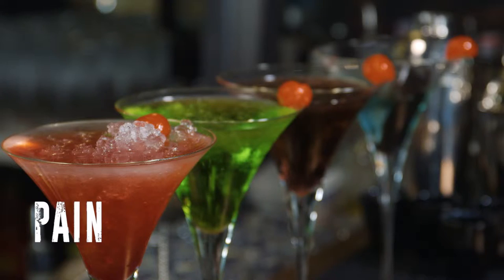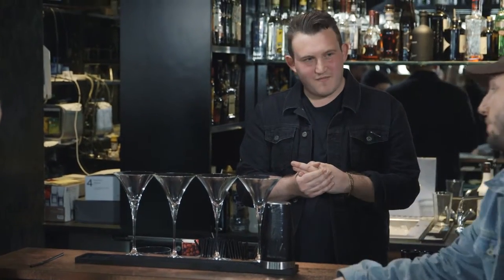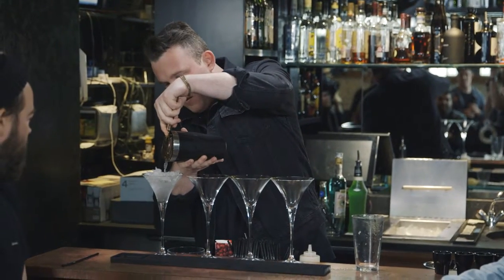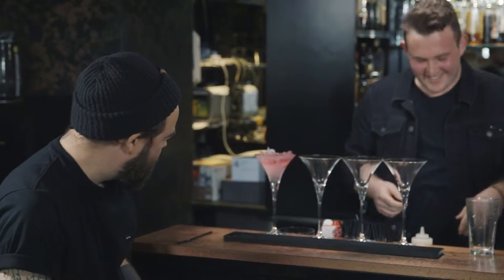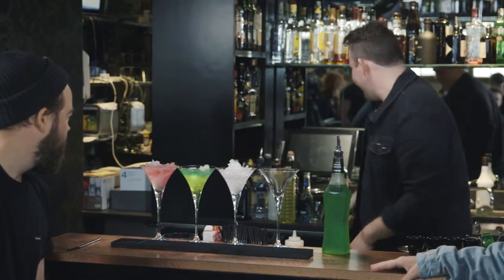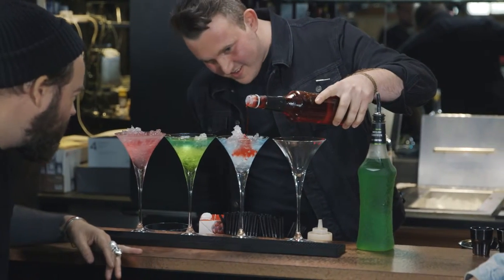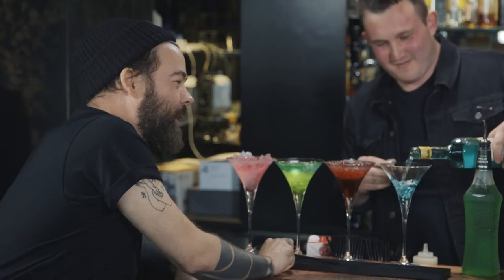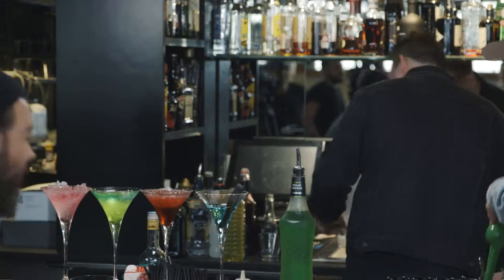On The Rocks - SHVPES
SHVPES visited the Lock In Live bar for a taste of pain, joy, ecstacy and despair. Sounds delicious...